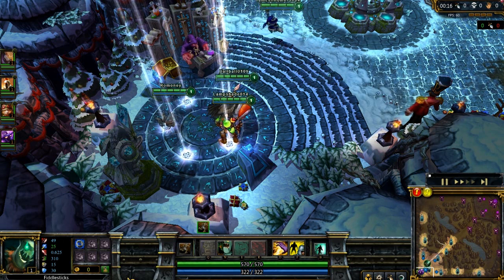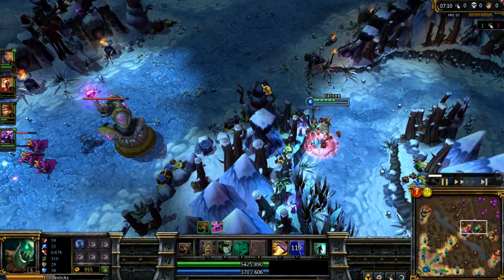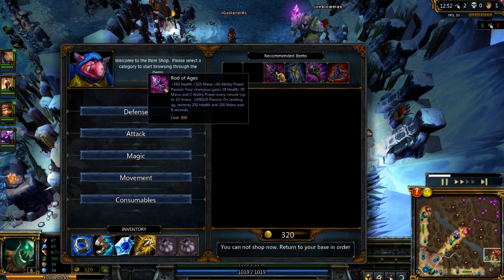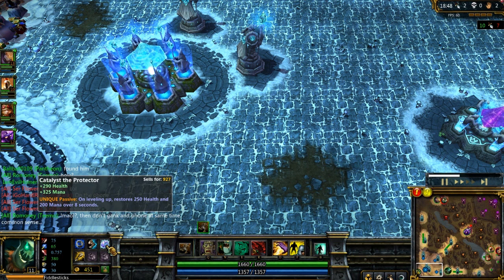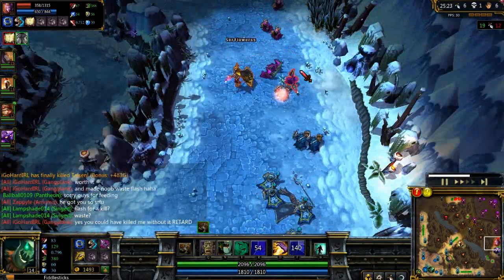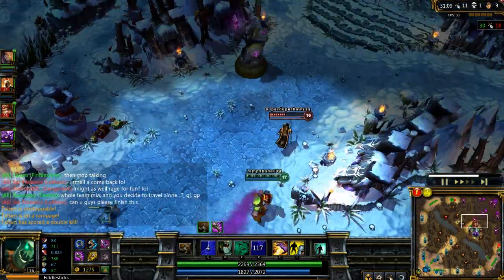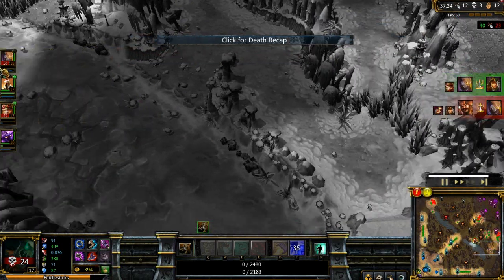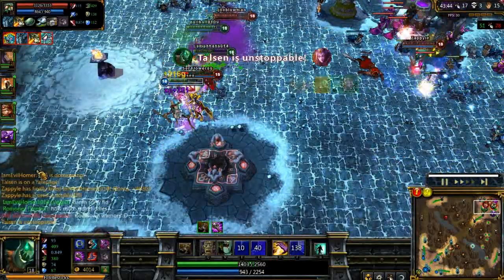League of Legends - Fiddlesticks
League of Legends gameplay using the champion Fiddlesticks with commentary by Talsen.

League of Legends is the property of Riot Games